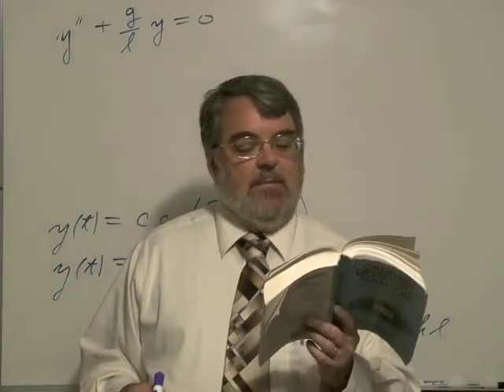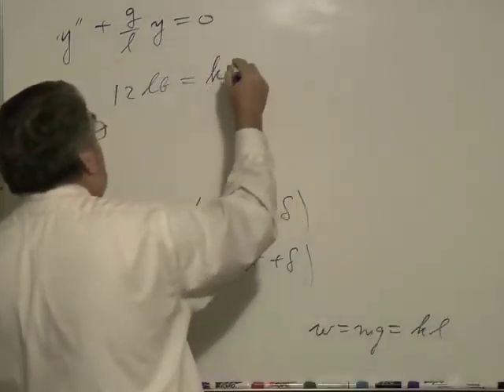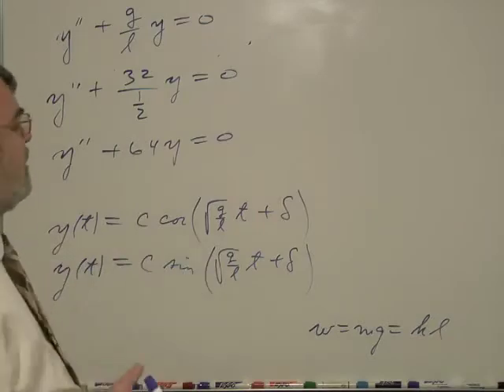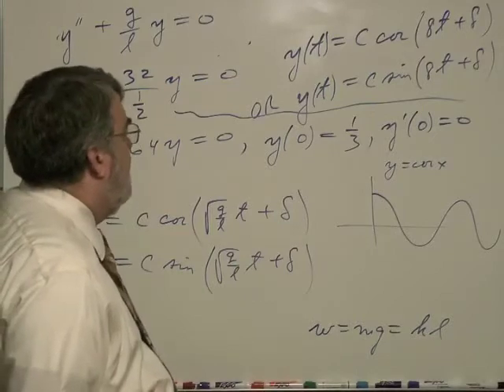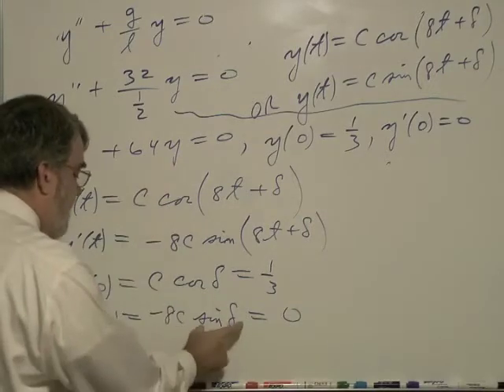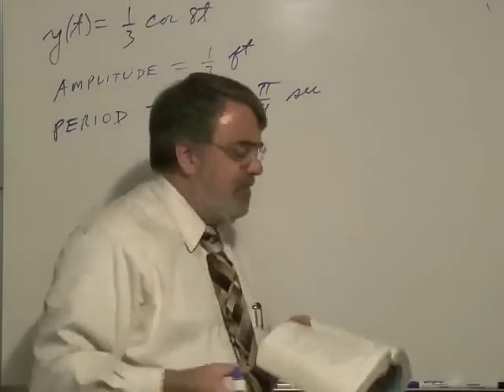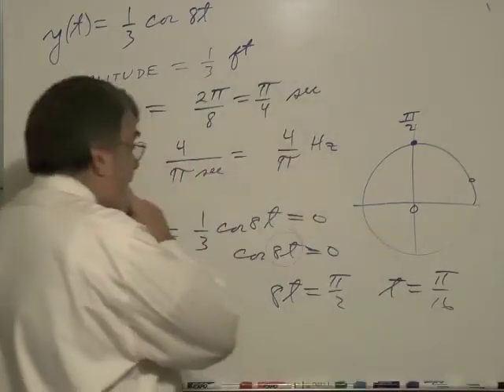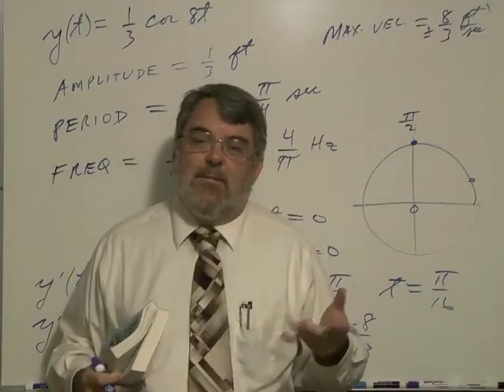Math 230 Topic 20 Part 2